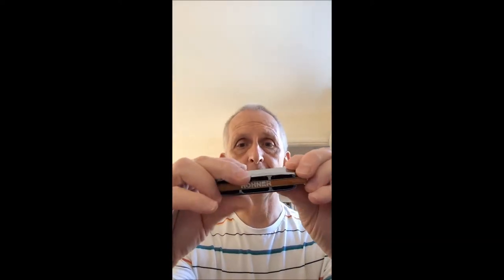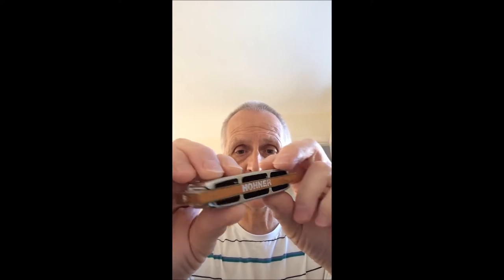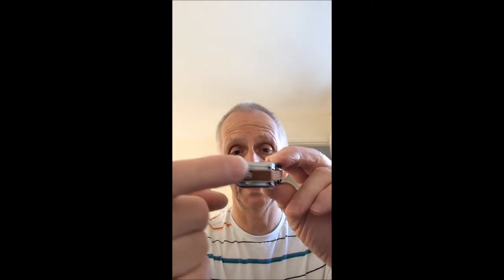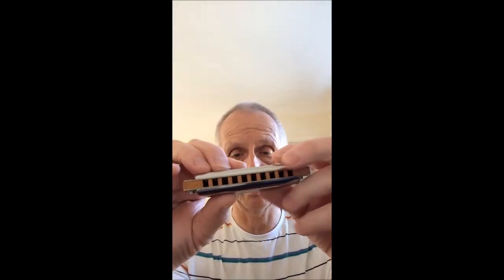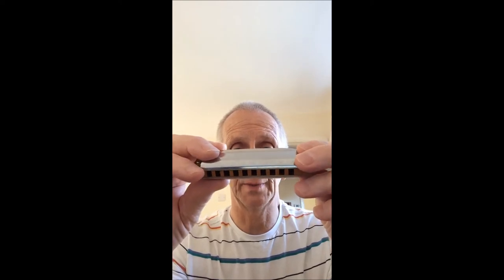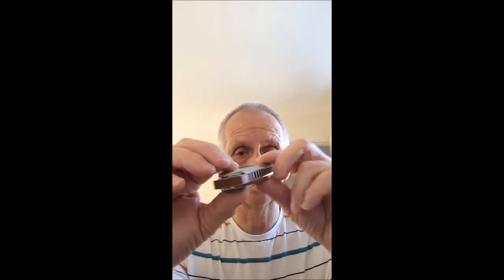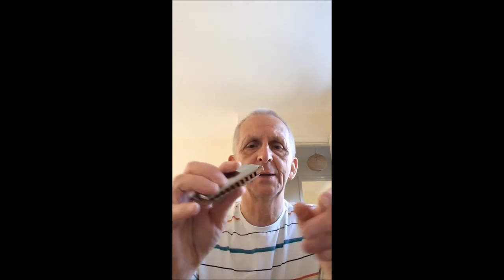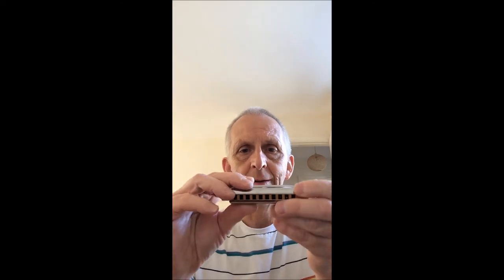HOHNER BLUES HARP REVIEW.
The Blues Harp, original Hohner used by many great Blues artists - Enjoy.